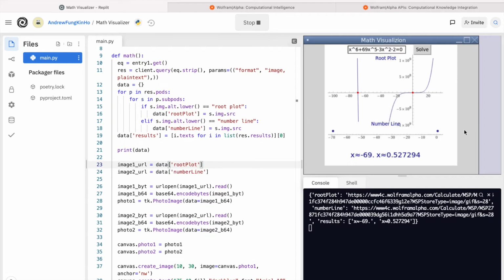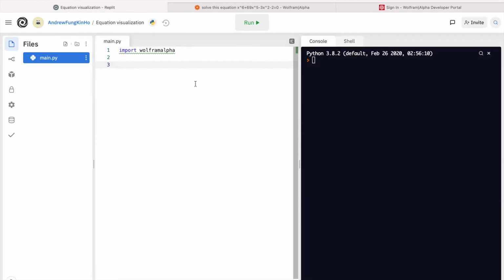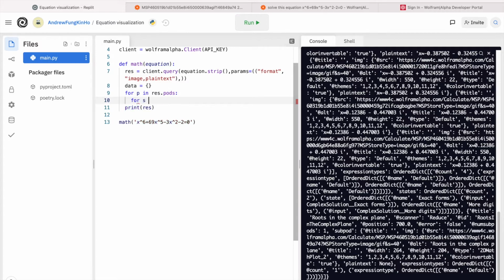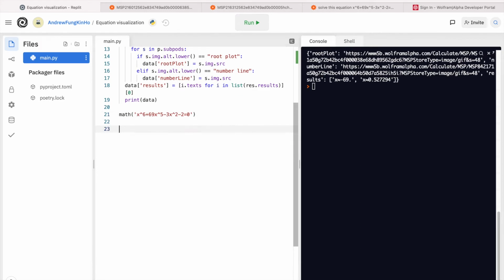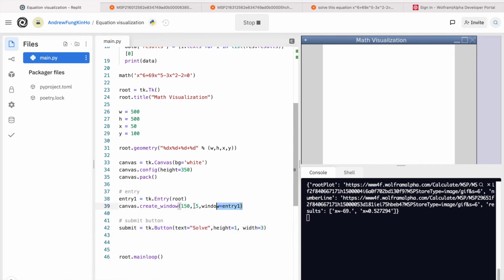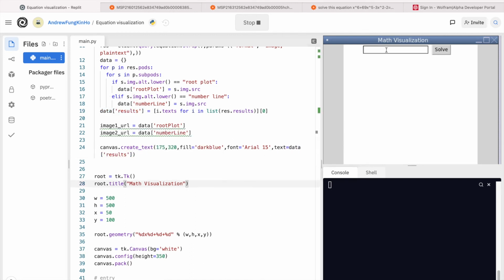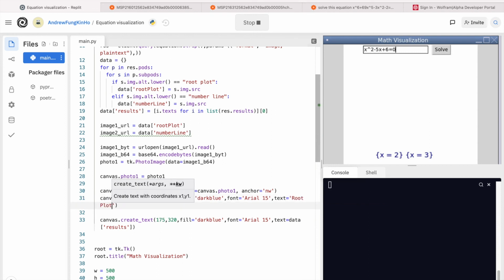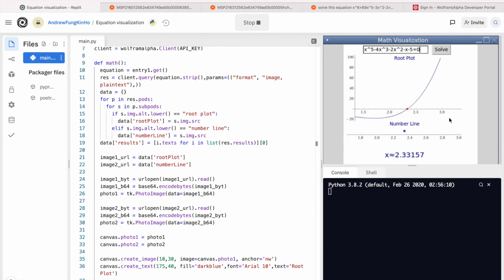How to build your own Wolfram Alpha — Math Equation Visualization with Tkinter and wolframalpha API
Hello Everyone! My name is Andrew Fung, in this video, I will be showing you how to create your own Math Equation Visualiser using python’s Tkinter Library and Wolfram Alpha API.

Timestamps
0:00​ | Intro
1:56 | Data Fetching from API
9:10​ | User Interface with Tkinter
22:28 | Project improvement
24:02 | Out tro

Full code:
import wolframalpha
import base64
import tkinter as tk
from urllib.request import urlopen

API_KEY = ‘INSERT YOUR API KEY HERE’
client = wolframalpha.Client(API_KEY)

def math():
  equation = entry1.get()
  res = client.query(equation.strip(),params=(("format", "image,plaintext"),))
  data = {}
  for p in res.pods:
    for s in p.subpods:
      if s.img.alt.lower() == "root plot":
        data['rootPlot'] = s.img.src
      elif s.img.alt.lower() == "number line":
        data['numberLine'] = s.img.src
  data['results'] = [i.texts for i in list(res.results)][0]

  image1_url = data['rootPlot']
  image2_url = data['numberLine']

  image1_byt = urlopen(image1_url).read()
  image1_b64 = base64.encodebytes(image1_byt)
  photo1 = tk.PhotoImage(data=image1_b64)

  image2_byt = urlopen(image2_url).read()
  image2_b64 = base64.encodebytes(image2_byt)
  photo2 = tk.PhotoImage(data=image2_b64)

  canvas.photo1 = photo1
  canvas.photo2 = photo2

  canvas.create_image(10,30, image=canvas.photo1, anchor='nw')
  canvas.create_text(175,40, fill='darkblue',font='Arial 10',text='Root Plot')

  canvas.create_image(10,240, image=canvas.photo2, anchor='nw')
  canvas.create_text(175,230, fill='darkblue',font='Arial 10',text='Number Line')

  canvas.create_text(175,320,fill='darkblue',font='Arial 15',text=data['results'])

root = tk.Tk()
root.title("Math Visualization")

w = 500
h = 500
x = 50
y = 100

root.geometry("%dx%d+%d+%d" % (w,h,x,y))

canvas = tk.Canvas(bg='white')
canvas.config(height=350)
canvas.pack()

# entry
entry1 = tk.Entry(root)
canvas.create_window(150,15,window=entry1)

# submit button
submit = tk.Button(text="Solve",command=math,height=1, width=3)
canvas.create_window(280,15,window=submit)

root.mainloop()